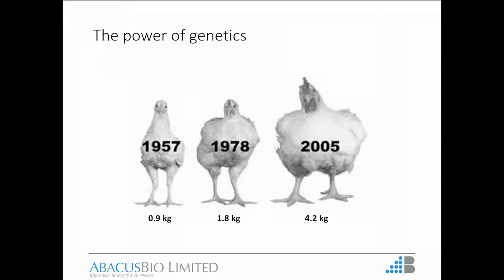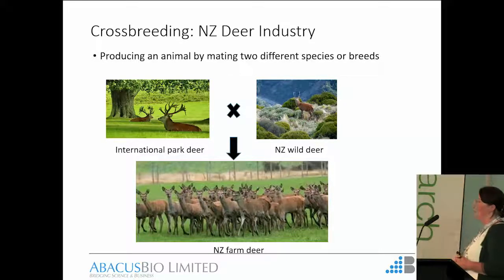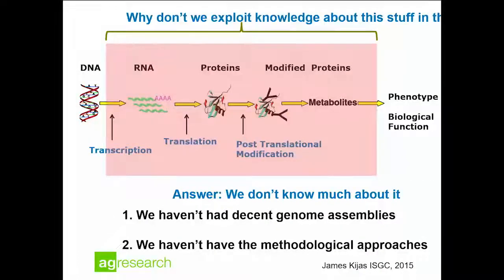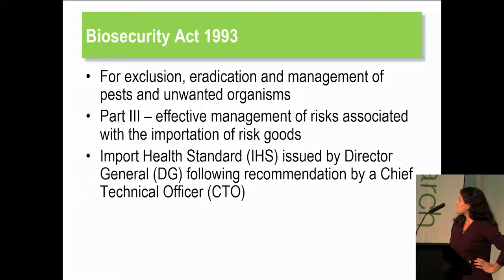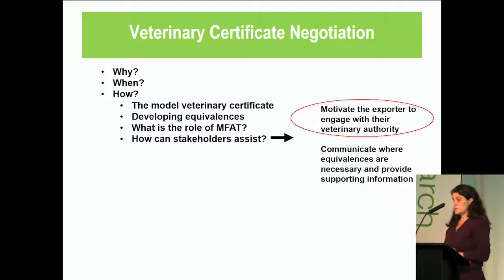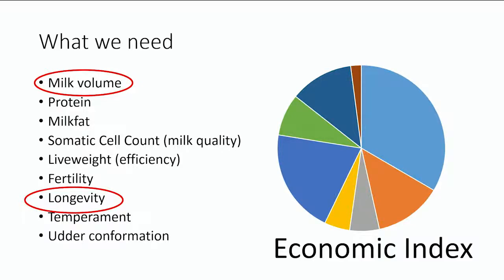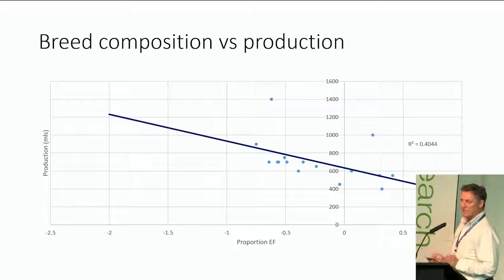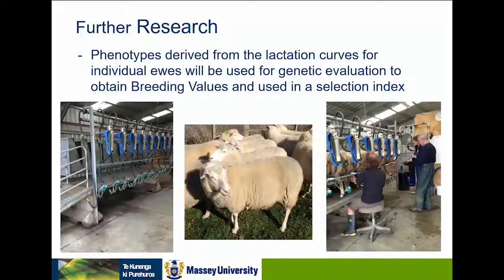D2 Session 3 Genetics and Breeding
Day 2 session genetics